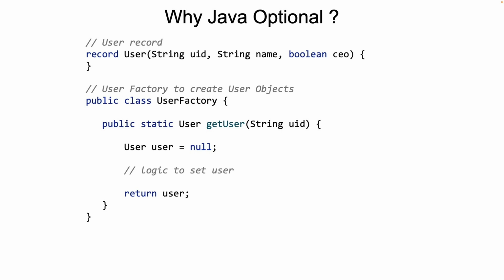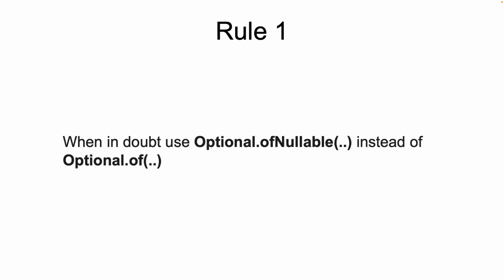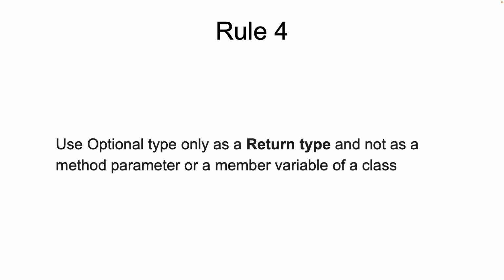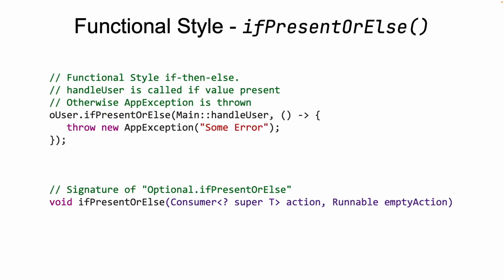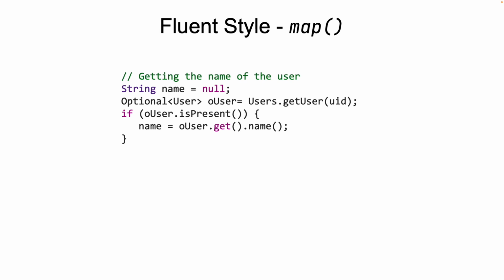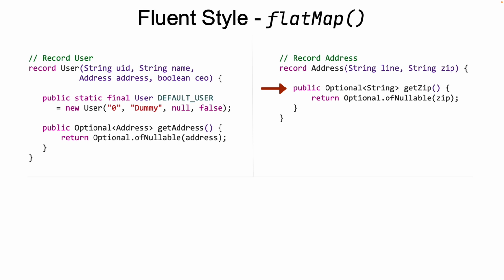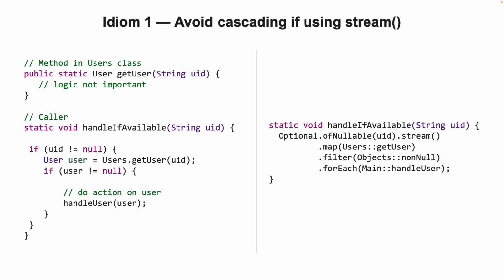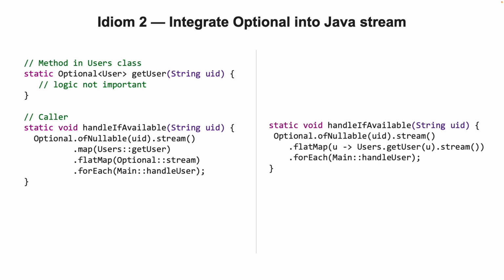Java Optionals - A Complete Tutorial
This tutorial explains everything you need to know about Java Optionals to make you an expert.